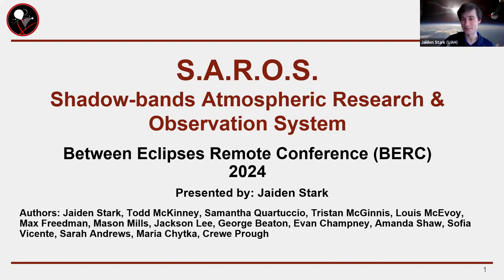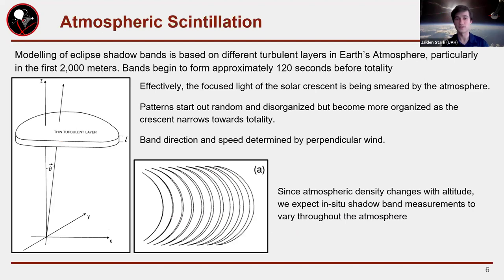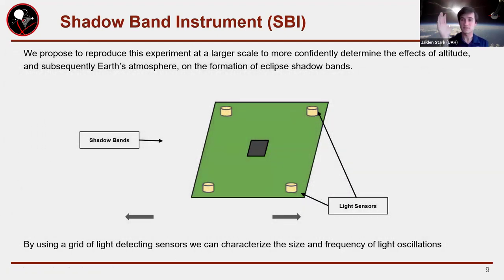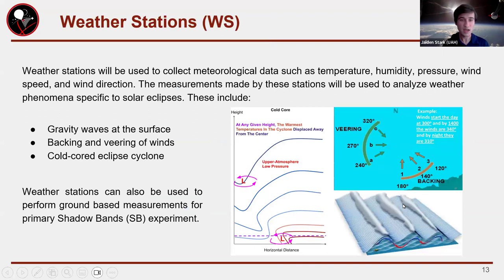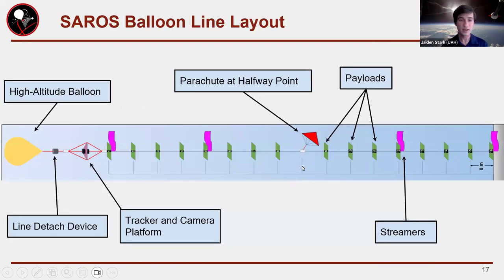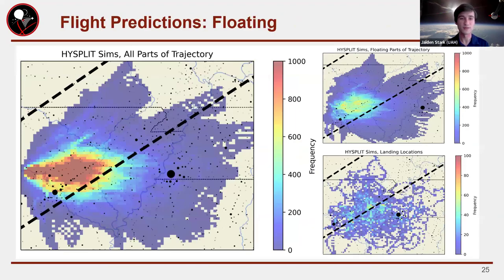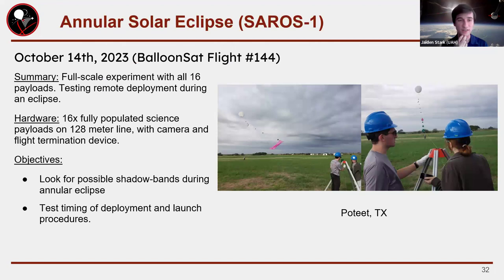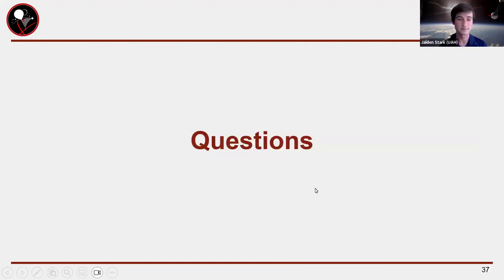19 S3Xtra University of AL Huntsville Shadow Band Research